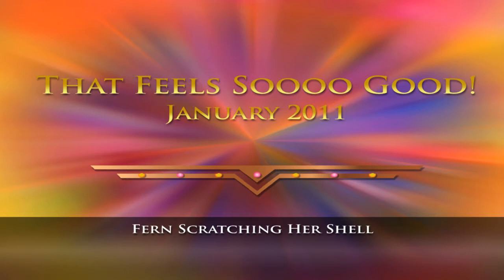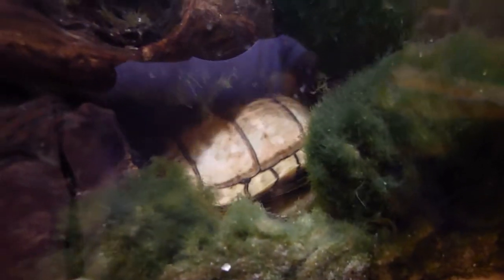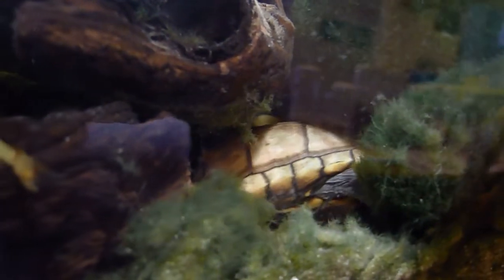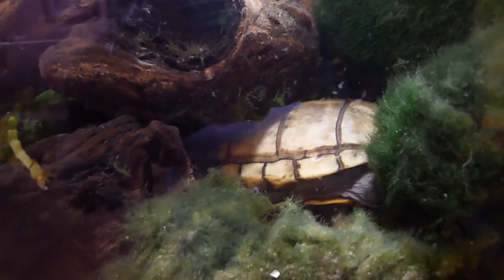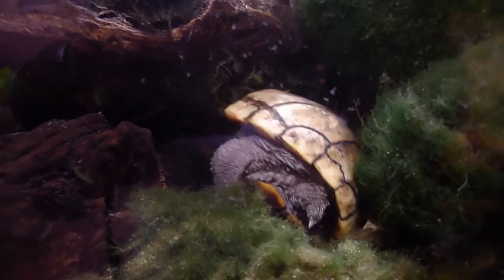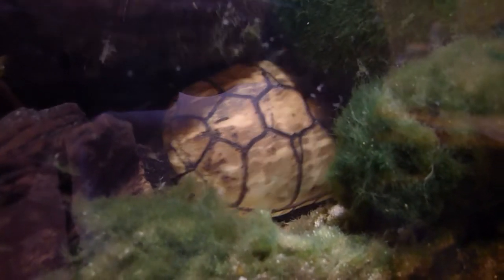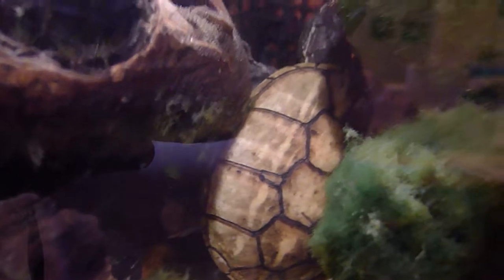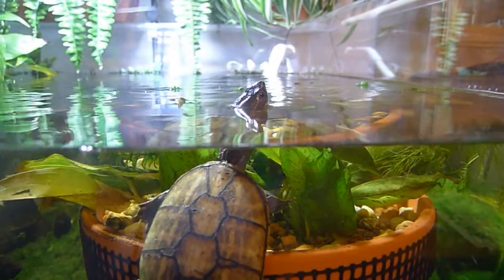That Feels Soooo Good!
Fern, my injured 3-striped mud turtle, is scratching her shell.  All my turtles do this, must feel very good.  Some turtles will let you scratch their shell for them.  I use a long stick with one end smoothed and rounded out.  Muddy, another 3-striped mud turtle and the tank matriarch, loves having her shell scratched.  The only explanation for this behavior that I have is that the scutes will itch when they need to be shed.